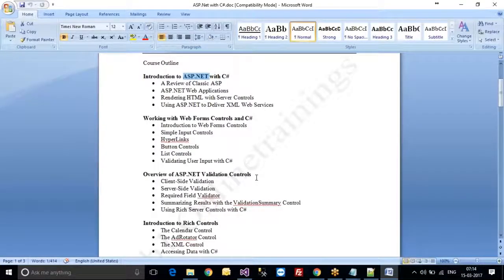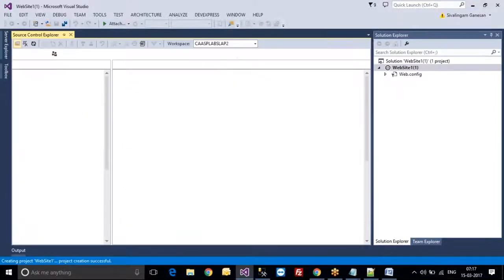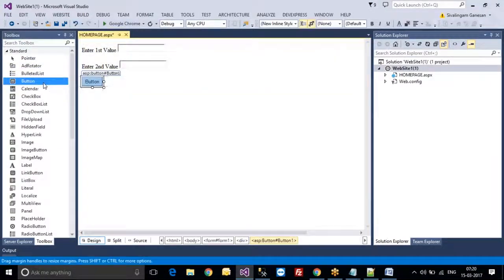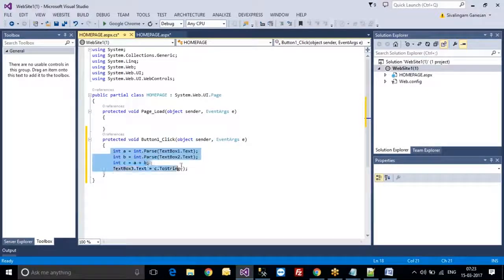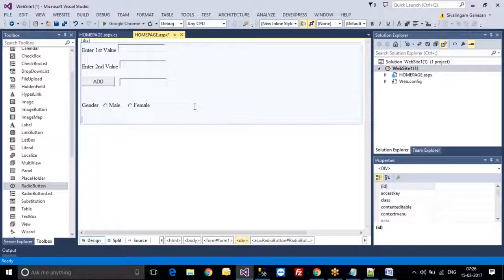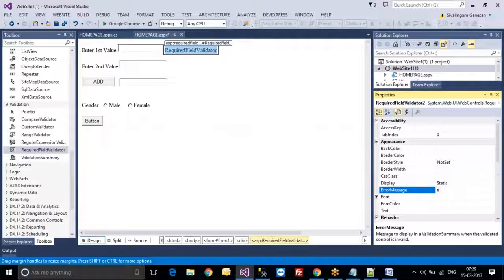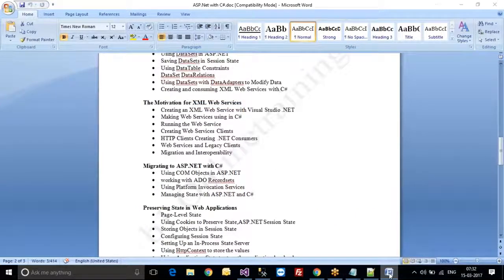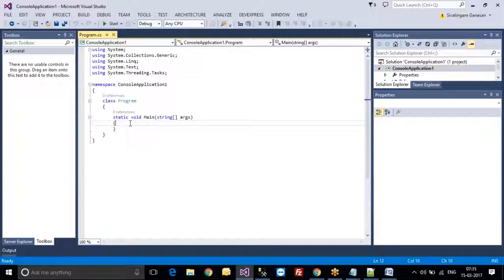b1ONLINETRAININGS provides all tech Online training & Job support